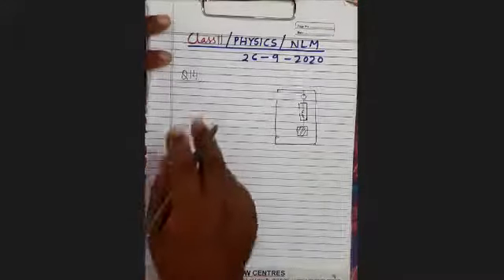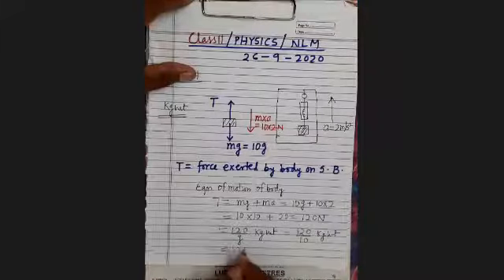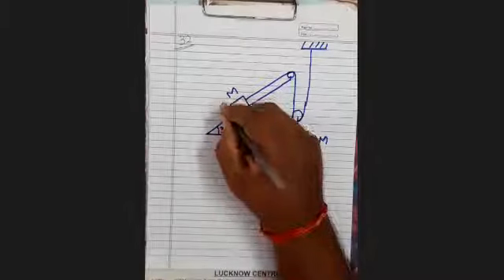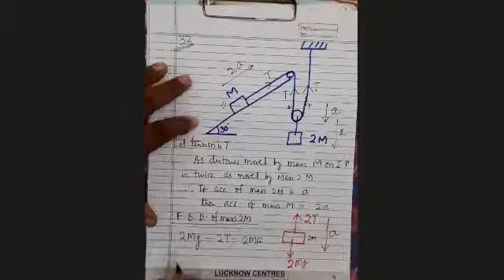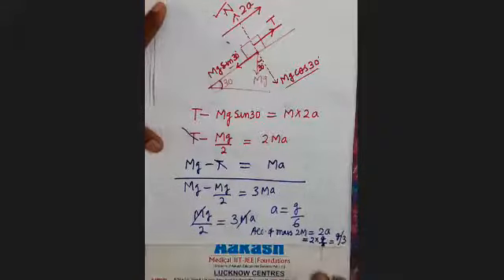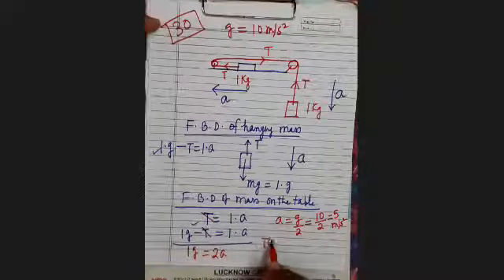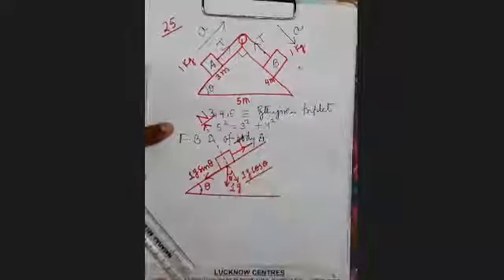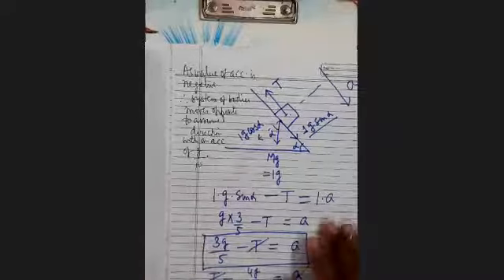CLASS 11//PHYSICS//NLM//APPARENT WEIGHT OF MAN IN WEIGHING MACHINE//26 - 09 - 2020